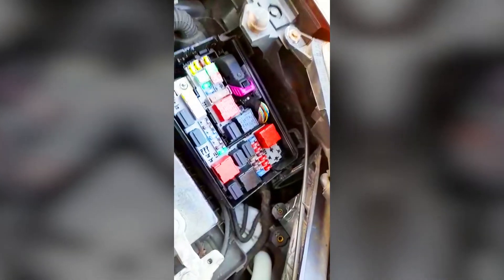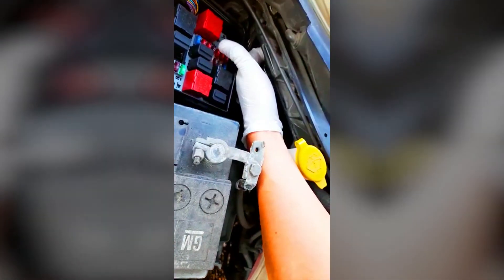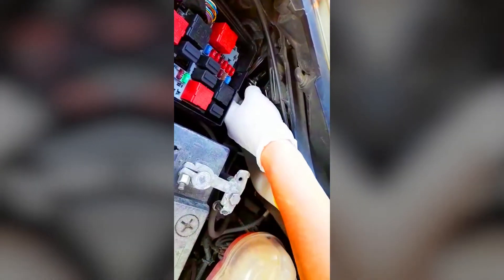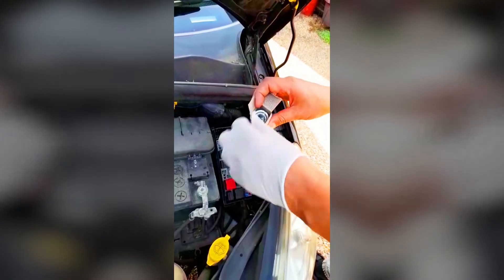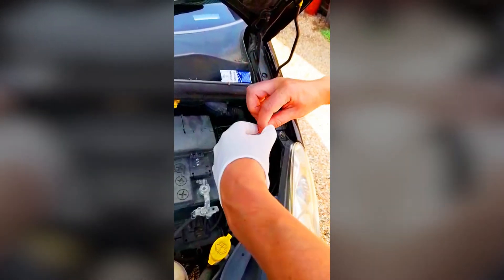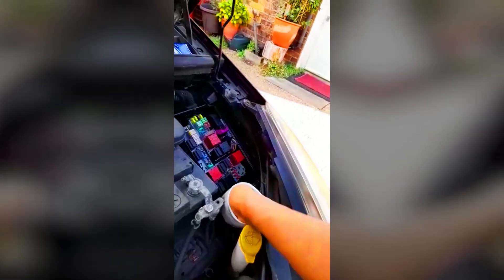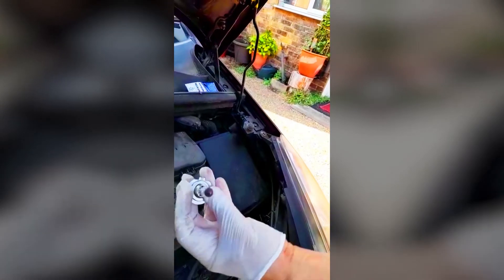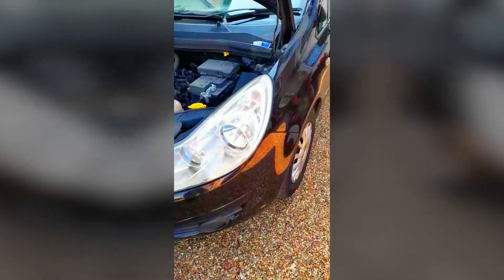Vauxhall corsa nearside headlight replacement (without removing bumper!)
I've done a car fix video in 3 parts. They are cut to length and have seen at least 4 other videos on this fix that take 40mins plus and I do it in under 5mins.